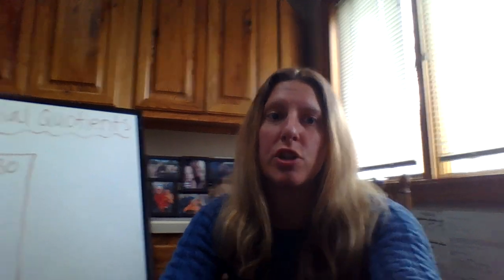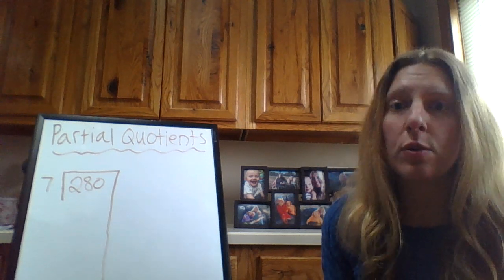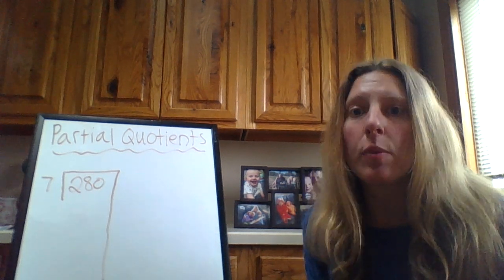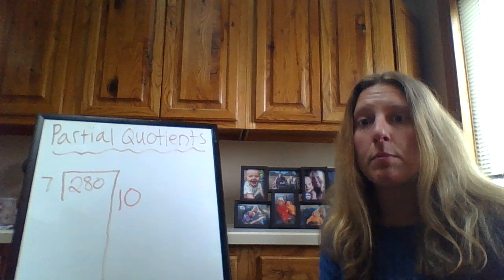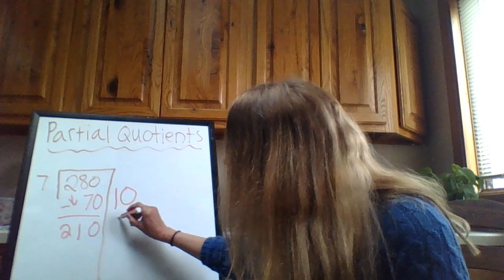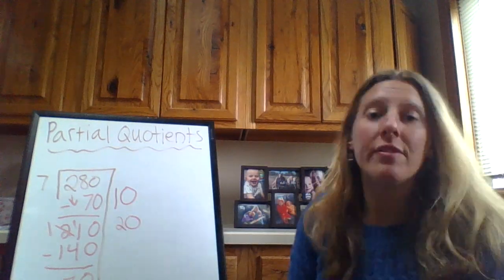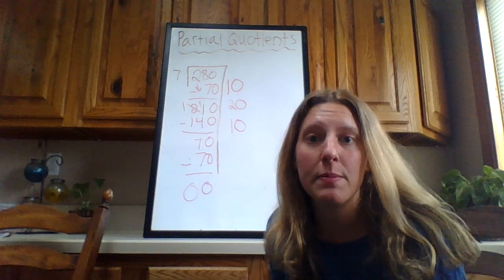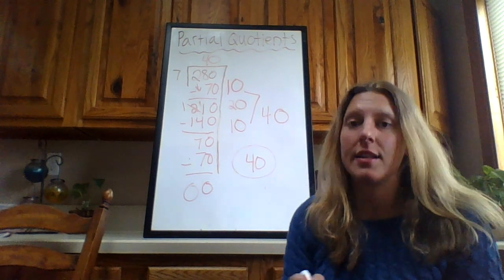Partial Quotients Strategy